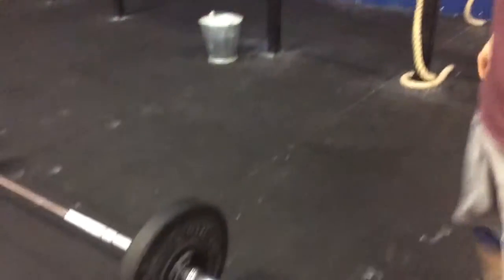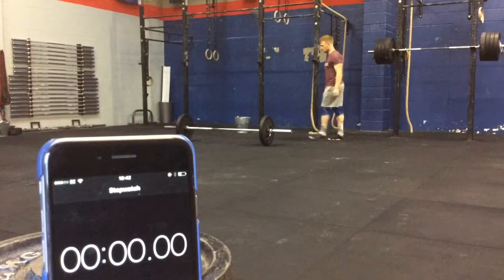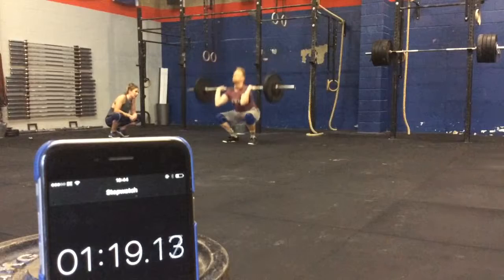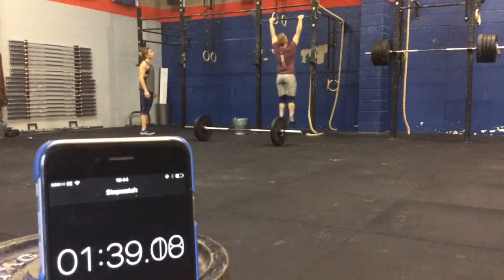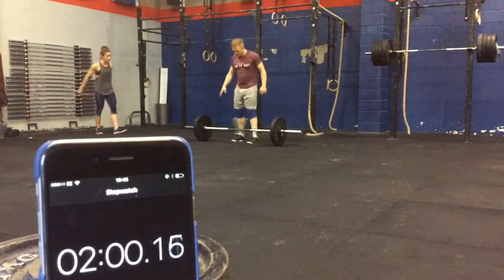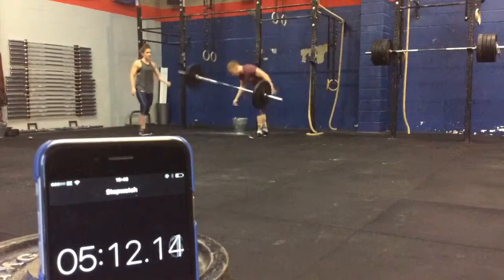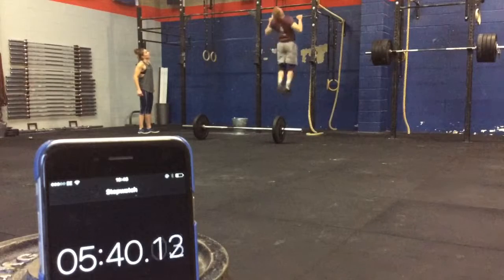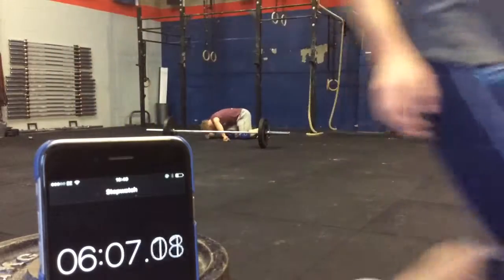Owen Jones CrossFit Aylesbury European Championships 17.3